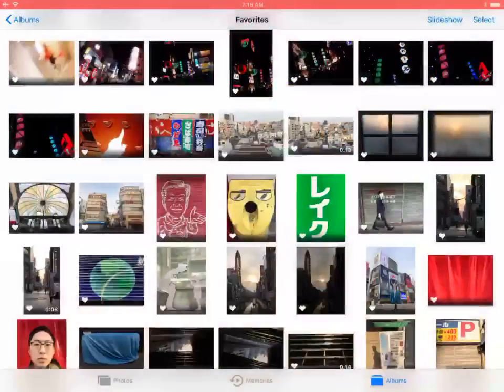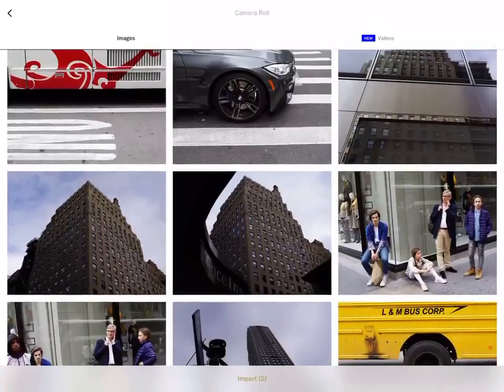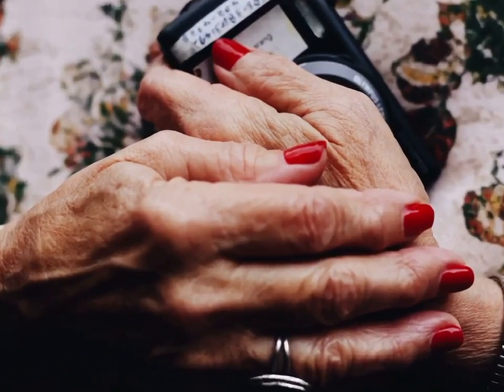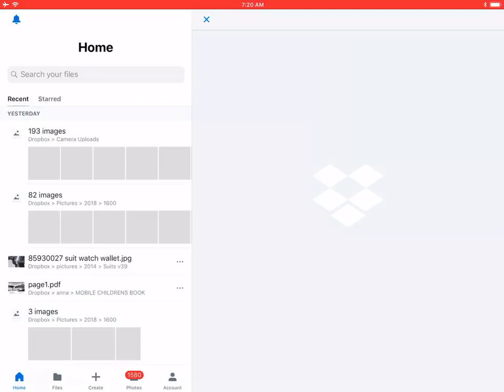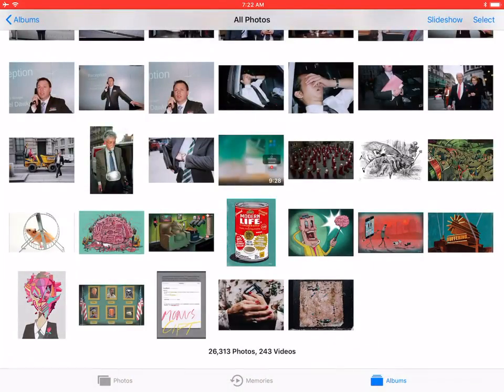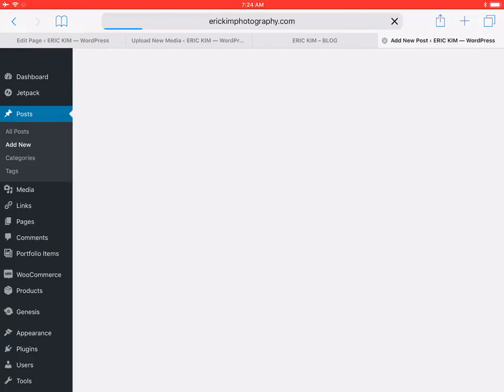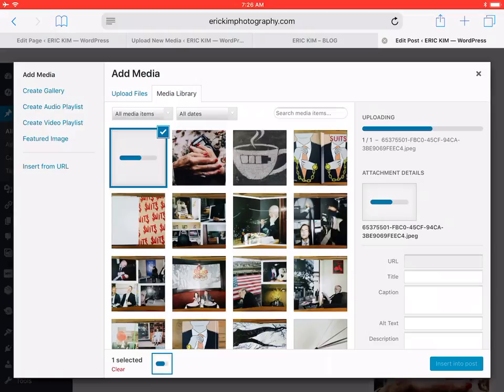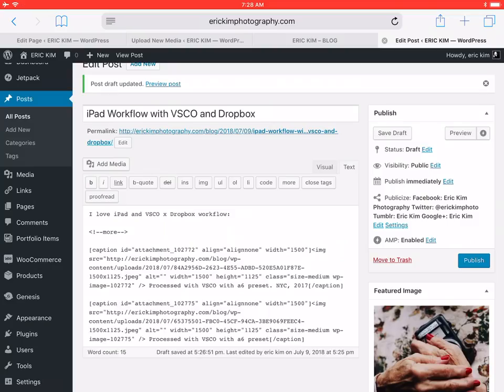How to Edit and Process Photos on iPad, VSCO, Dropbox, Wordpress Workflow